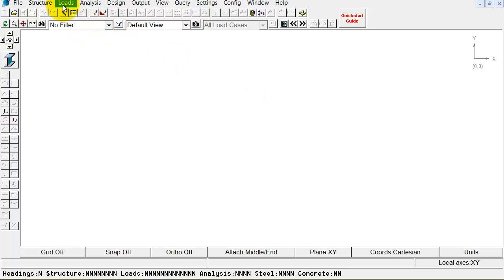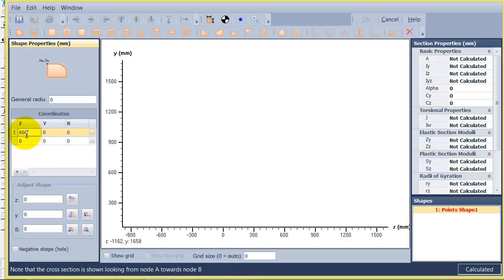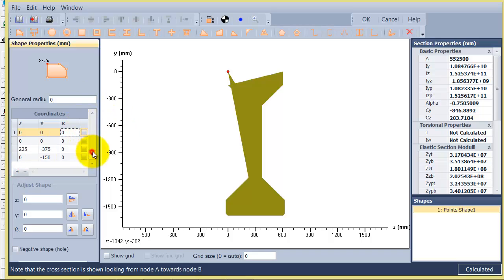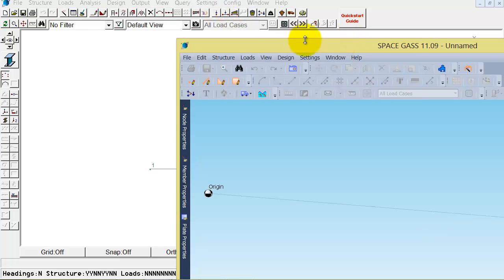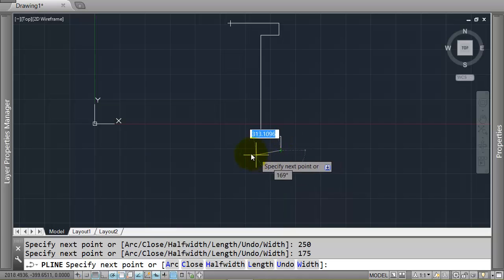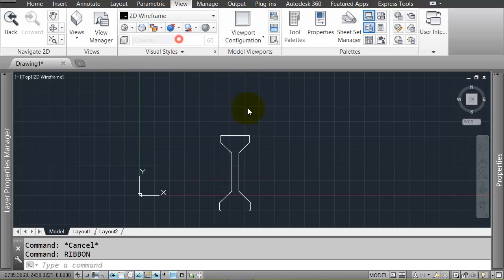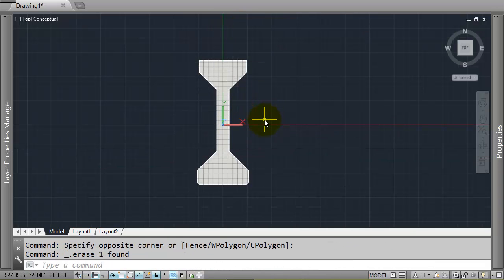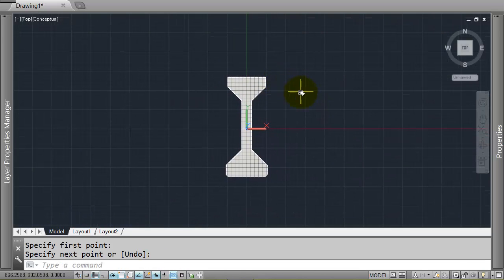Second moment of area calculation in Spacegass and AutoCAD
A guide for Structural design and analysis students to follow during the creation of the complex region for assessment 1.